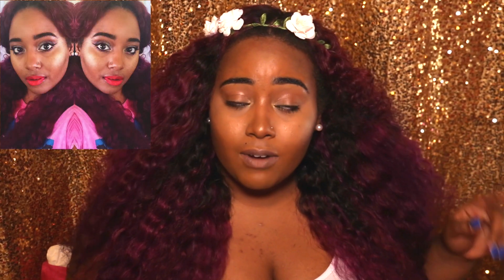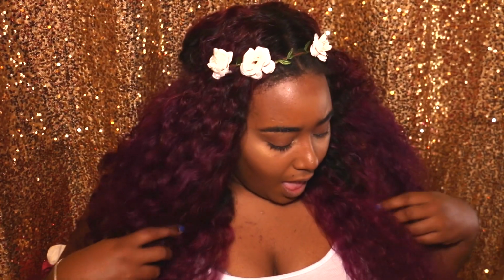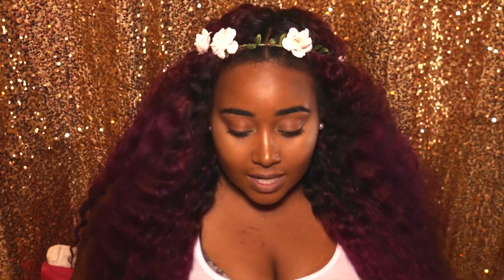Bedazzled Brazilian Curly | First Impressions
UNZIP ME!! :)

Hair Specs:
Brazilian Curly
14/16/18/20/22
1B Color

Color used on the hair:
- Adore Violet Gem

Pros: hair was soft through the entire process, takes bleach and  color extremely well, curls remained in tact, hair didn't get dry or frizzy, lots of body, even though the wefts aren't long the hair is very full so you can still get away with 3 or 4 bundles.

Cons: none yet

Recommended Products:
- Tresemme Flawless Curls Conditioner
- Organix Coconut Curls Conditioner
- Silicon Bambu Mix
- Denman Brush
- Argan oil of your choice

What's on my face:
- Black Opal True Color Foundation (Nutmeg)
- MAC Prolongwear Pressed Powder (NC45)
- NARS Radiant Creamy Concealer (Caramel)
- NARS Blush (Albatross)
- Covergirl Bronzer (Light Bronze)
- MAC Lipstick (Stone)
- NYX Soft Matte Lip Cream (Cairo)